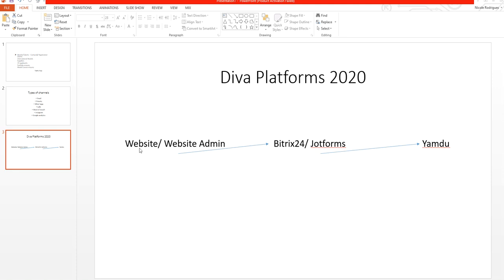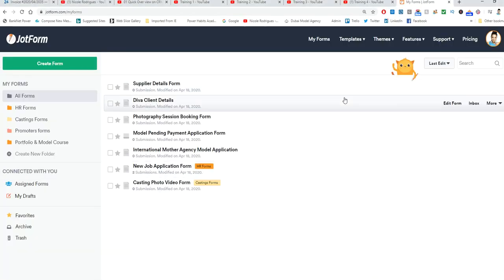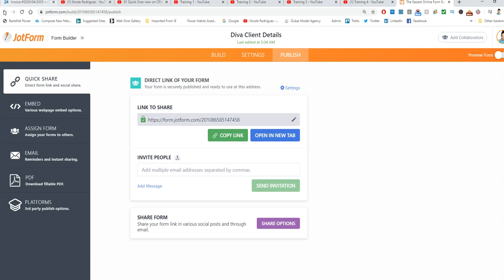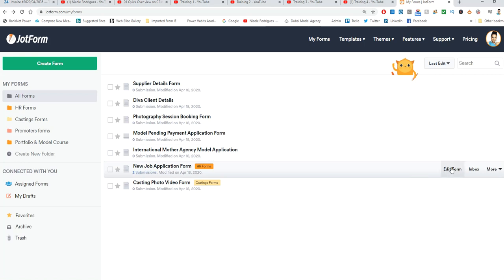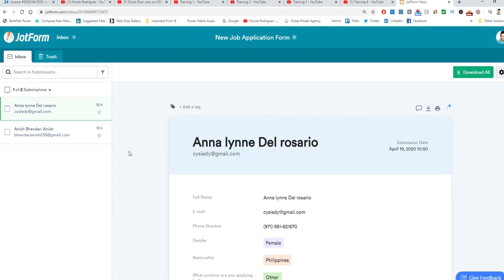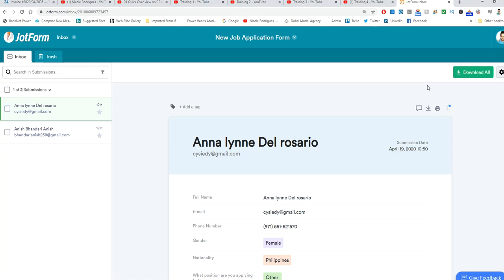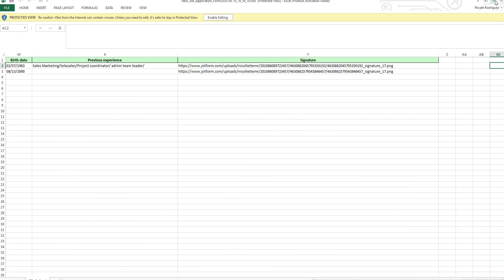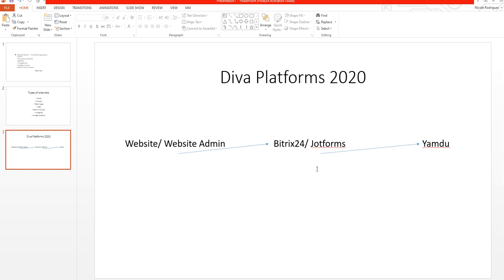6 Jotforms overview